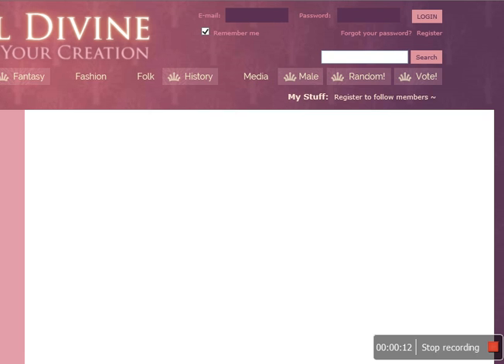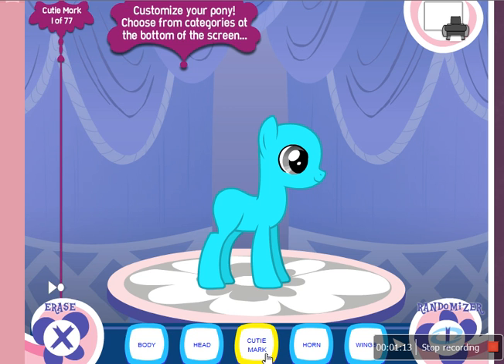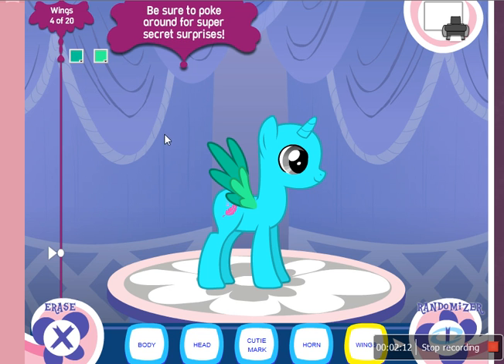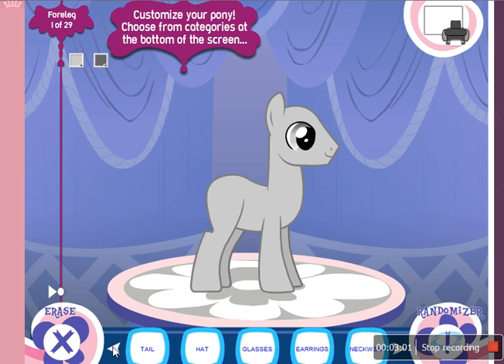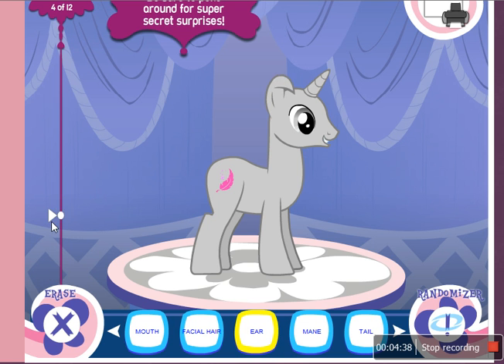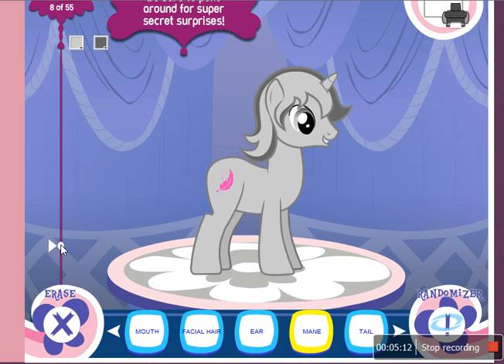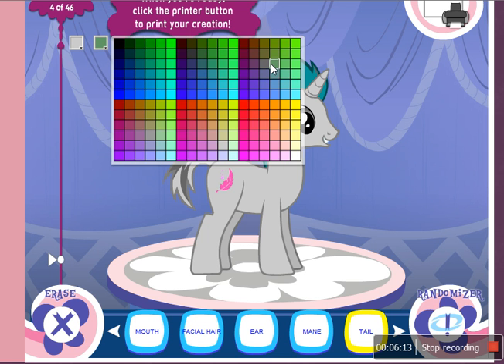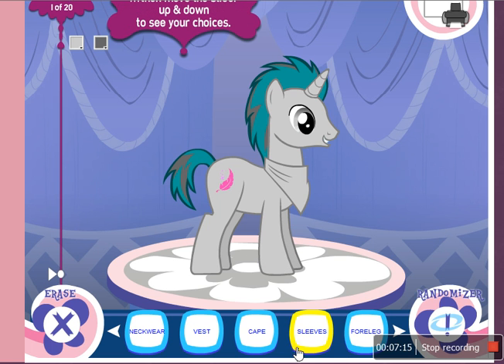Let Us Play! : My Little Pony OC Generator by Hasbro - Ultimo Taga Plays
Doushine in a Stallion body.